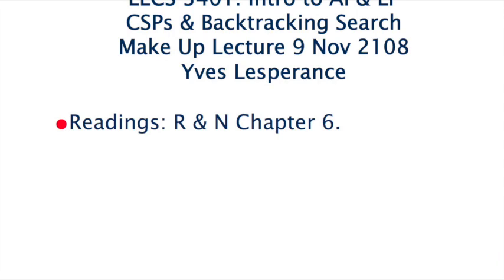MakeupLecture9nov18part2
This is an audio recording of second part of the make up lecture by Yves Lesperance on 9 Nov 2018 for EECS 3401 Intro to AI and Logic Programming at York University.  This part is on iConstraint Satisfaction Problems and Backtracking Search and covers the Week 9 lecture slides.